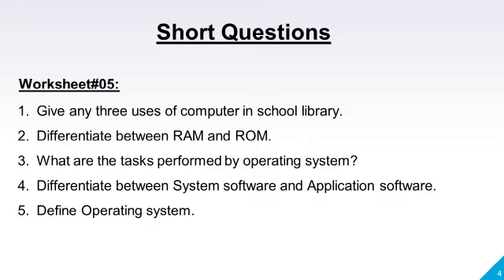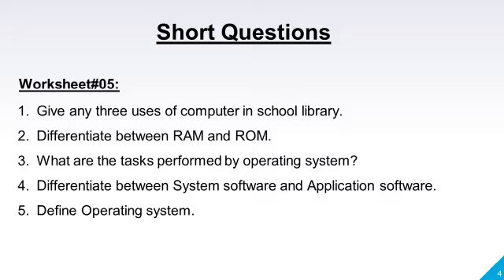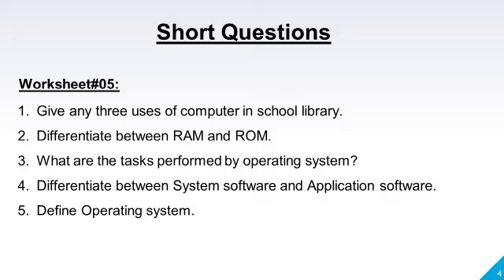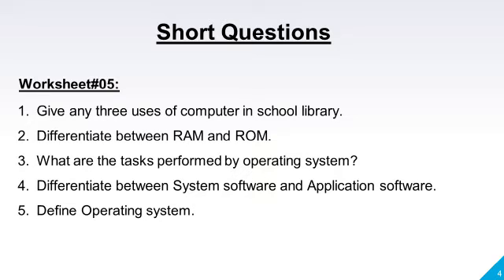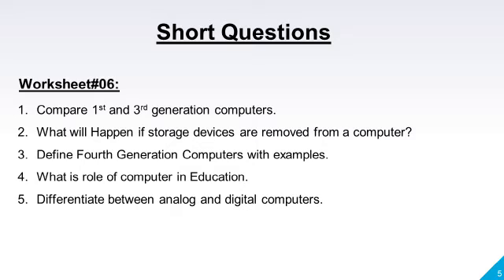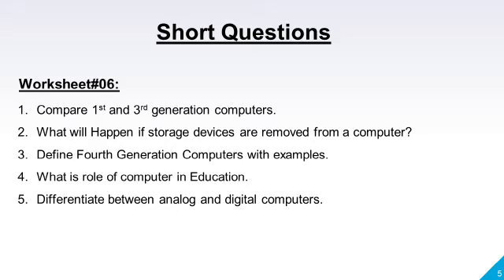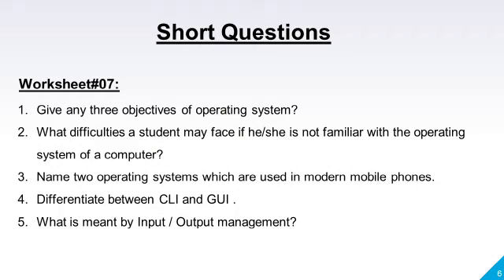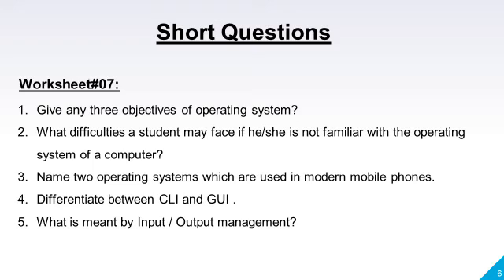Pre 9th Computer 1